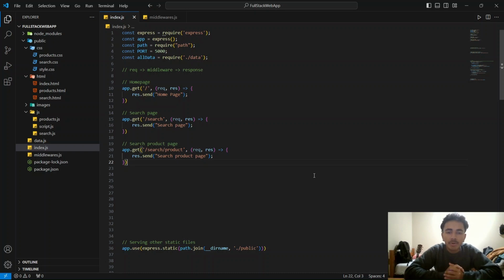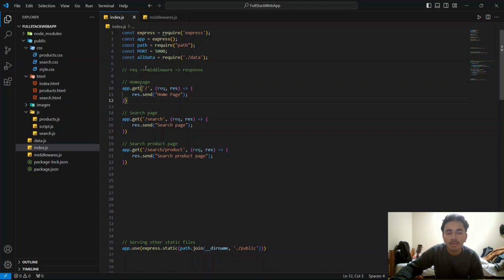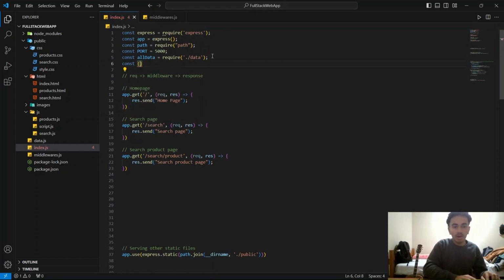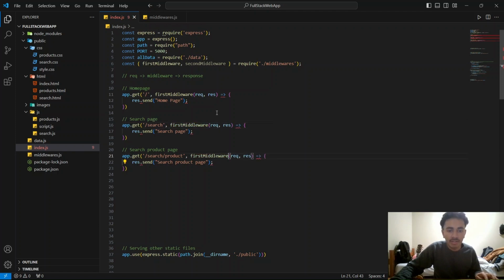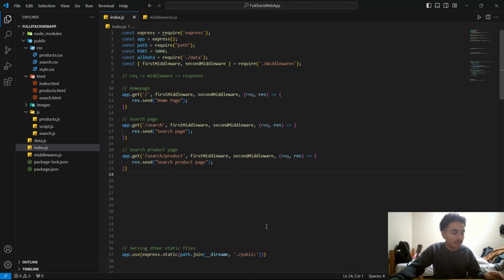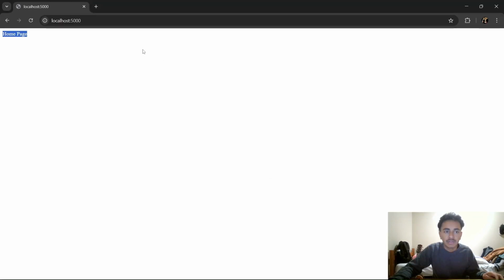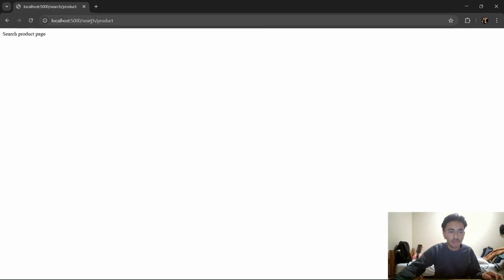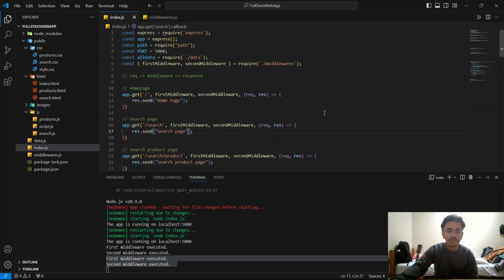Middleware Chaining in Node.js | To The Point | EP 15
We learn about the way in which we can implement more than one middleware in our code through middleware chaining.